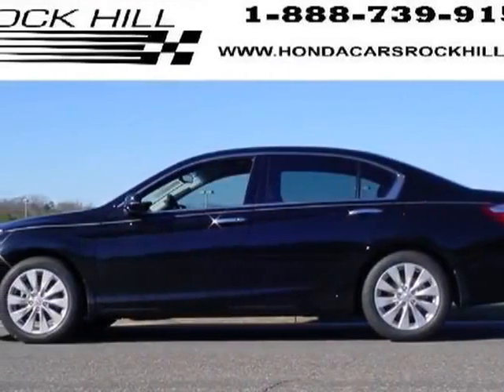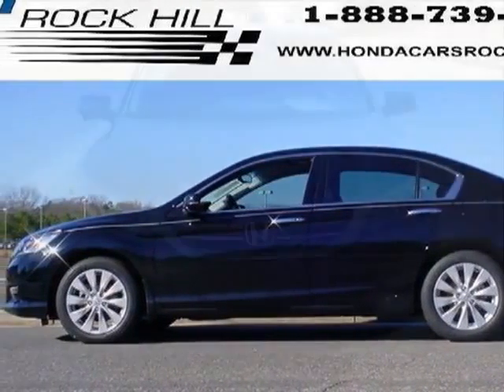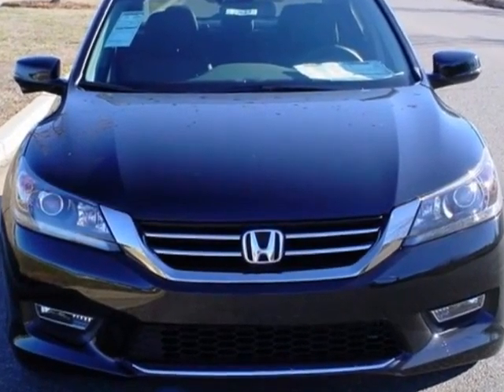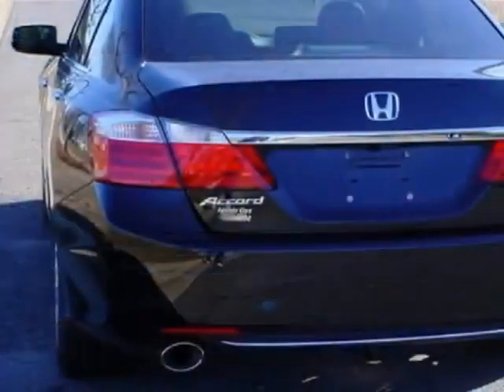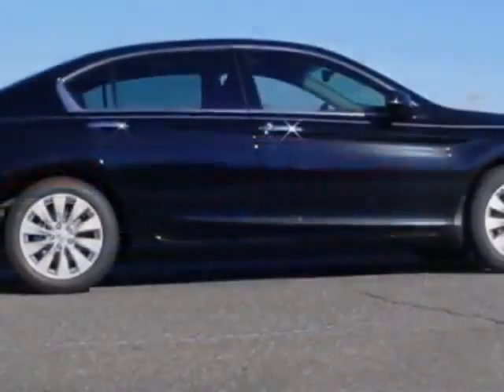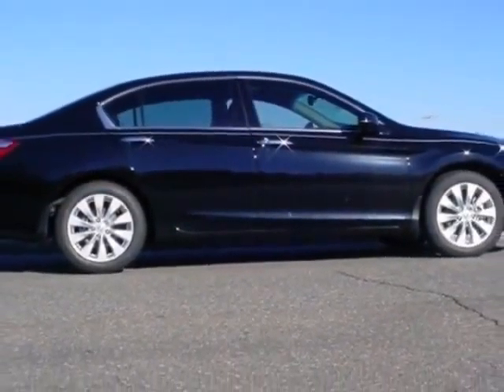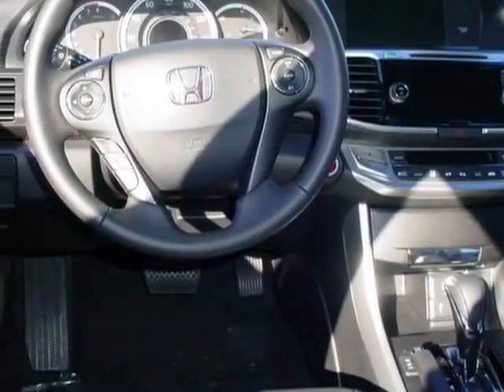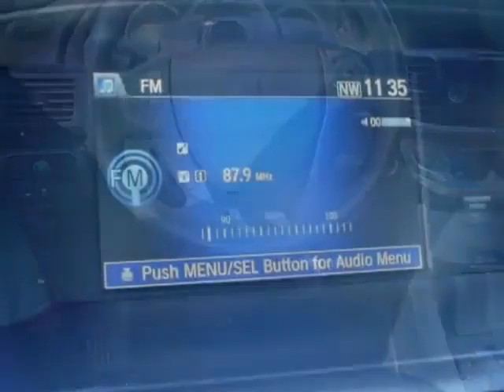2013 Honda Accord Sdn 4dr V6 Auto EX-L Sedan - Rock Hill, SC